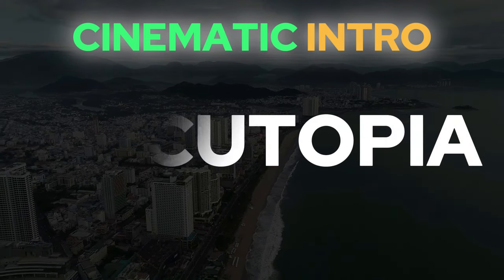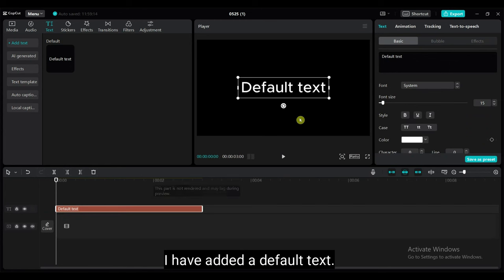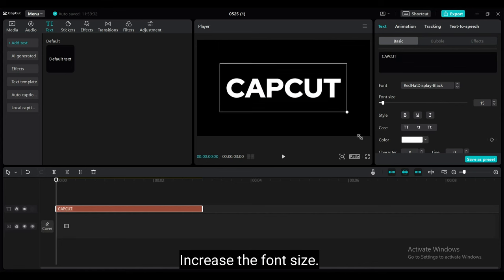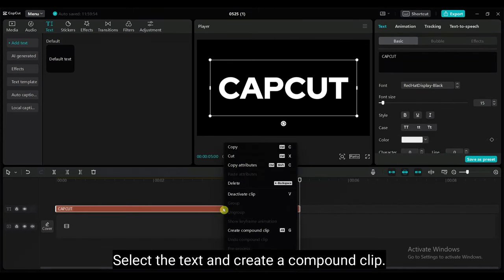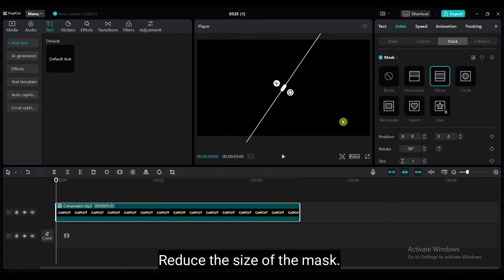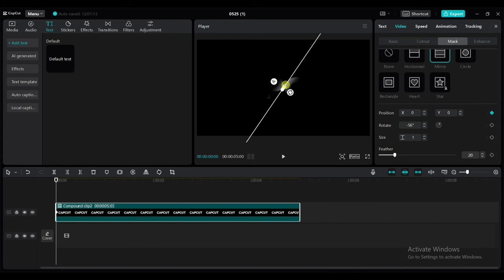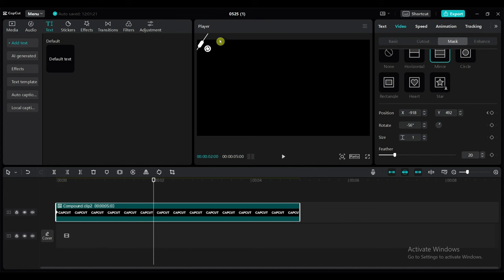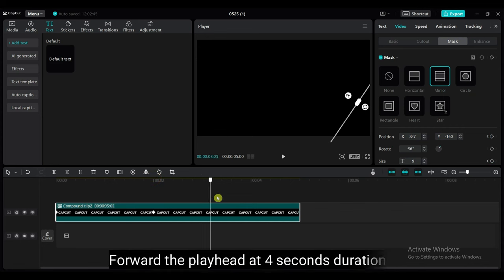CapCut Tutorial Cinematic Text Intro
🎥 CapCut Cinematic Text Tutorial | Master Class

Welcome to our CapCut Cinematic Text Tutorial! In this video, we’ll guide you through creating stunning cinematic text effects that will take your video editing to the next level. Whether you're a beginner or a seasoned editor, this step-by-step tutorial will help you add professional-quality text animations to your projects.